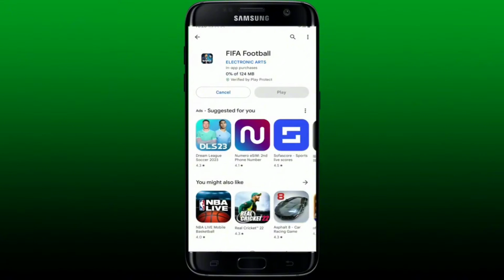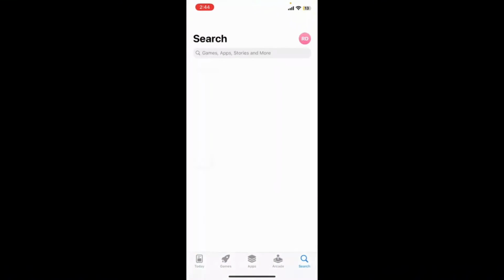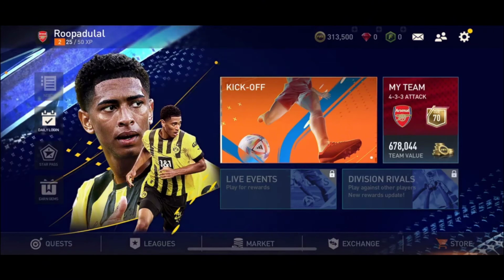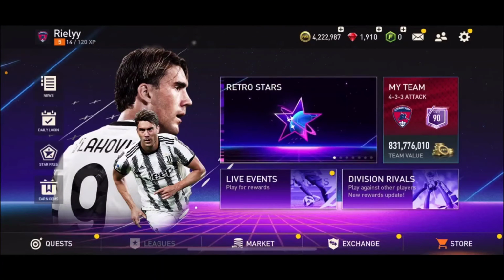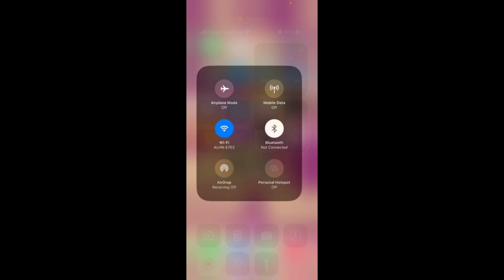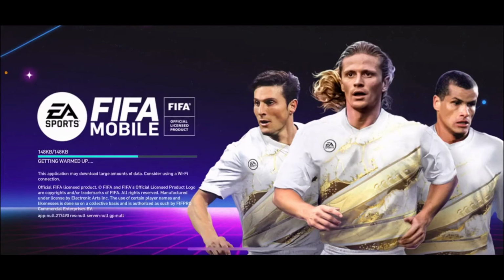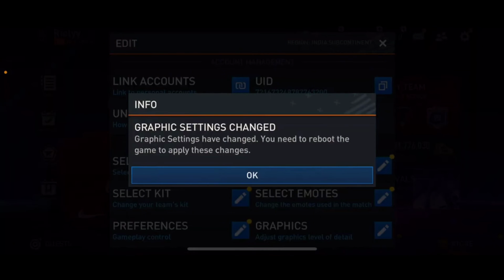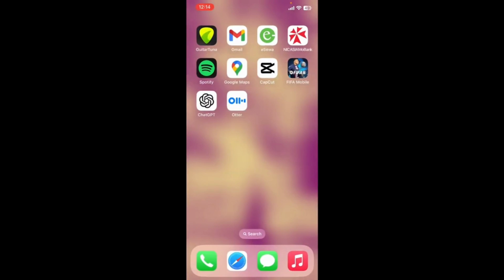How to Use & Play FIFA Mobile 2023 For Beginners? (Part 1)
Ready to hit the virtual pitch in FIFA Mobile? In this comprehensive guide, we'll walk you through the basics of FIFA Mobile gameplay, from setting up your team to mastering the controls. Whether you're new to the game or looking to brush up on your skills, join us to start your FIFA Mobile journey on the right foot.

0:03 download FIFA Mobile on android
0:58 download FIFA Mobile game on PC
2:24 download/ FIFA Mobile game on iphone
3:16 create FIFA Mobile account
5:00 login FIFA Mobile
5:39 update FIFA Mobile game
6:24 fix lagging issue in FIFA Mobile
8:39 fix FIFA Mobile stock on loading screen
10:56 fix "server busy" in FIFA Mobile
12:51 turn off auto pass on fifa mobile
13:34 change fifa graphic settings
14:41 accept friend requests fifa mobile
15:42 enter codes on FIFA Mobile